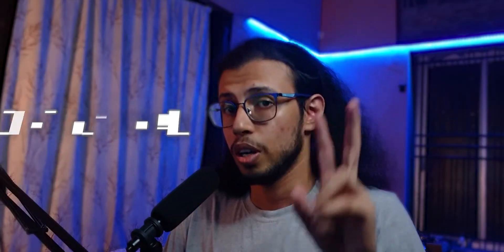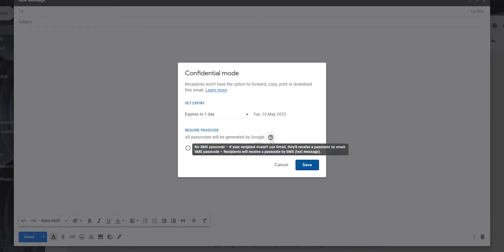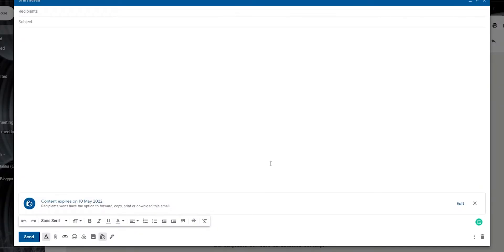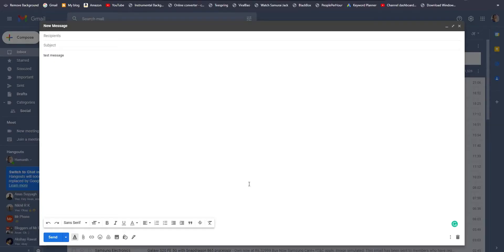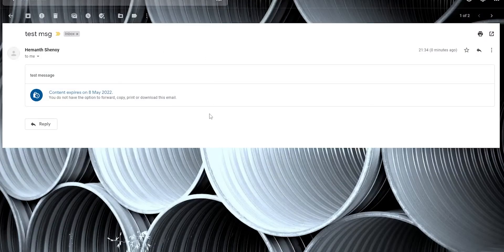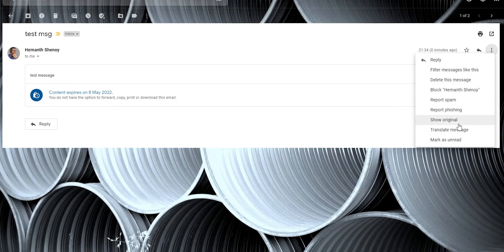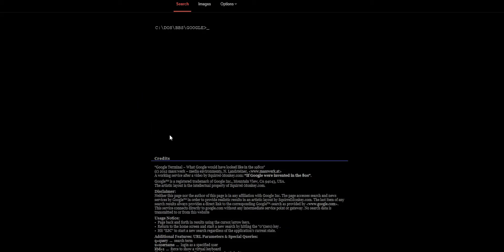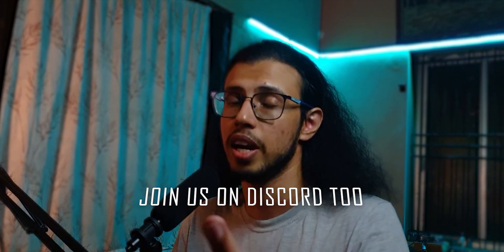How To Send Self-Destructing Emails from Gmail!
Here's how you can send self-deleting emails to others to temporarily share confidential messages! You can do this right from within Gmail.

The Video Gear I use:
1. Camera: (Galaxy note 8/9 on pro video mode)
2. Wide-angle Lens
3. Primary Tripod
4. Flexible Tripod
5. Main Video Light
6. Background RGB Light
7. Light holder
8. Microphone
9a. Mic holder arm
9b. Secondary Mic holder
10. USB Ring Light
Cheers!